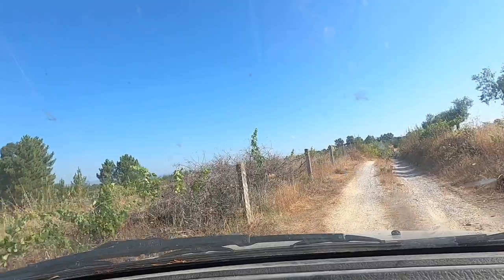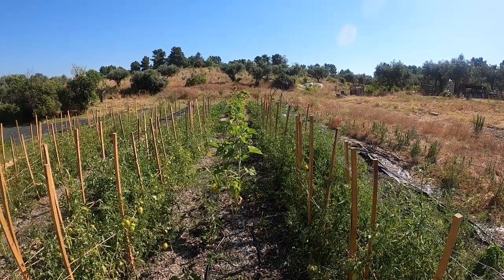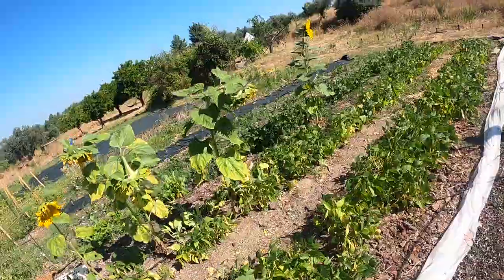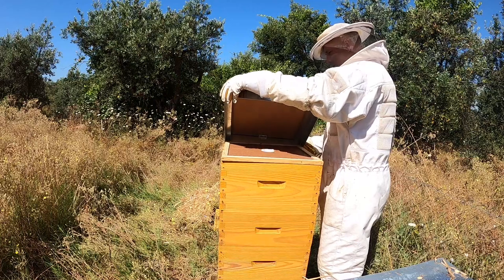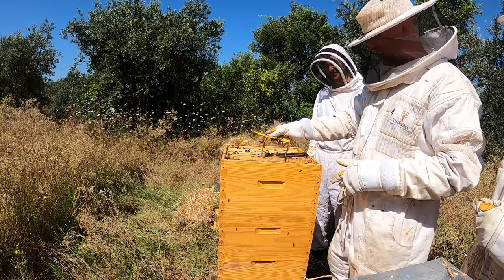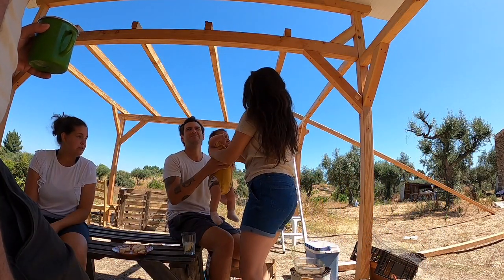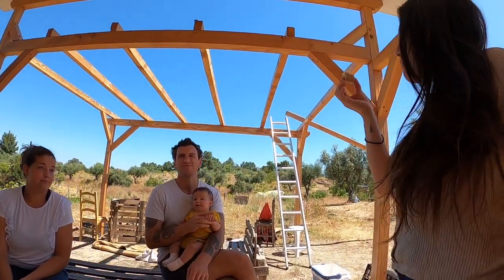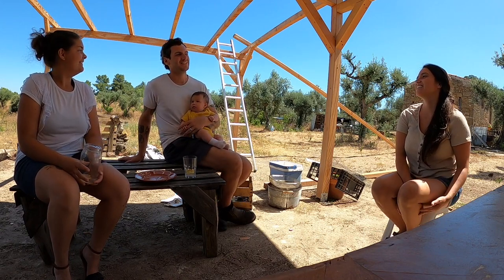Off-grid backyard honey inspection - BIG FAT HONEYCOMBS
Our visit to Fazenda TOMATI with Tom, Mati and their daughter Iris was absolutely great!

We checked the beehives together for a honey inspection and what we saw was mouth watering, beautiful capped frames of honey and healthy bee colonies.

You don't want to miss the next episode because then Tom and Mati will come to our place to extract the honey on artisan way.

How much honey do you guys think they are going to have? Leave it down in the comments below.

Also check out our Instagram and website and follow us for more Bee Journeys: